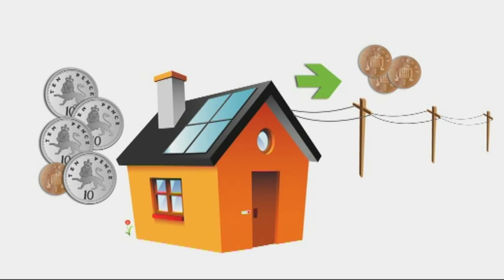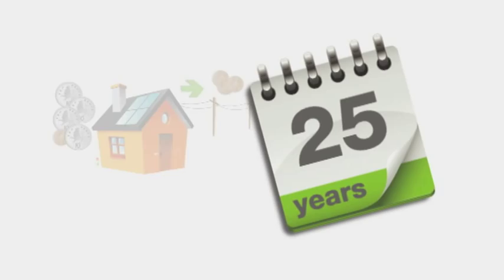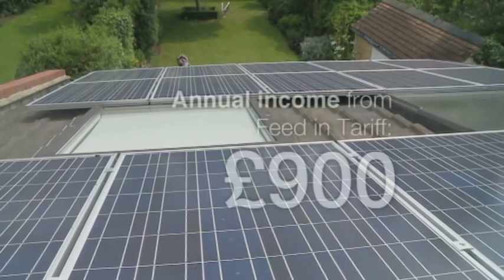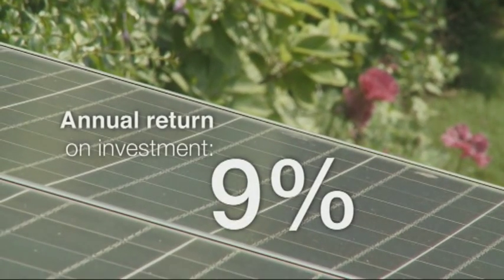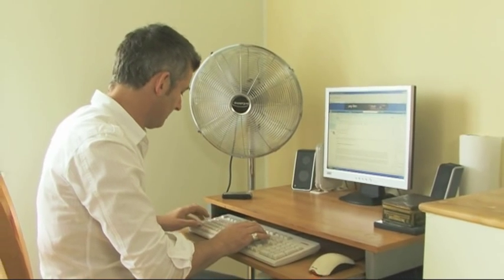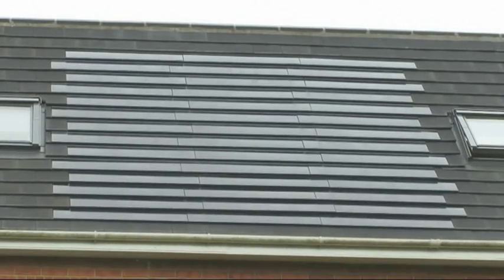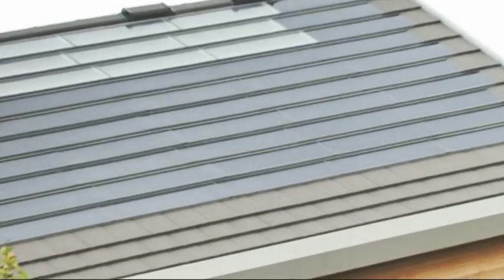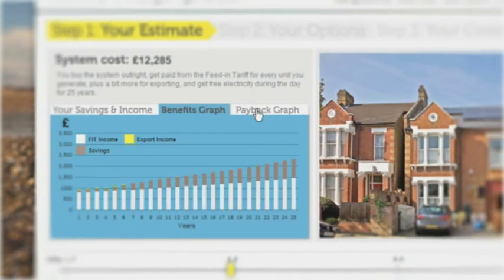The UK Solar Feed-in Tariff Explained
The UK Feed-in Tariff, or  Clean Energy Cashback, for solar energy, explained.

The UK 'Feed-in Tariff' is a government backed policy to encourage the uptake of renewable energy in the UK.

Instead of providing a grant to help you buy a solar system, the 'Feed-in Tariff' rewards you for the amount of energy you generate, regardless of whether you consume the electricity or not. The scheme also provides an additional payment for any electricity you export.

Under the Feed-in Tariff, an average home in the UK, with a 2.5kWp (21M2) system installed can earn around £900 a year generating and exporting its own solar electricity. You can also save around £130 a year on your electricity bill.